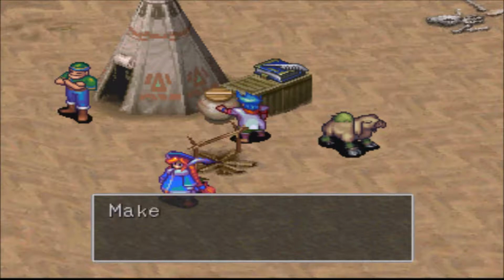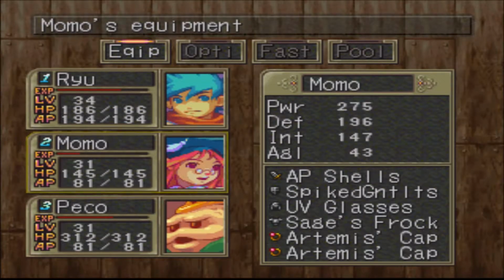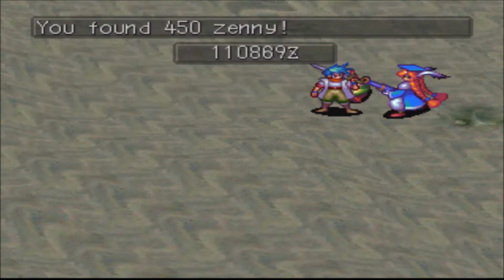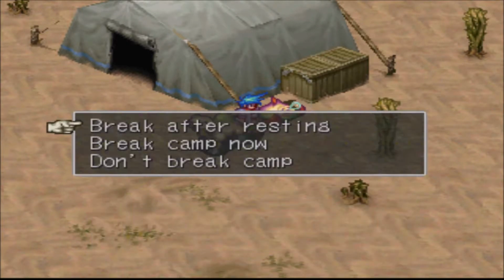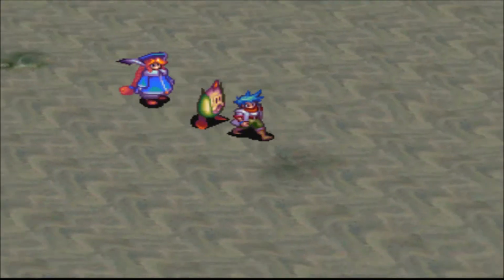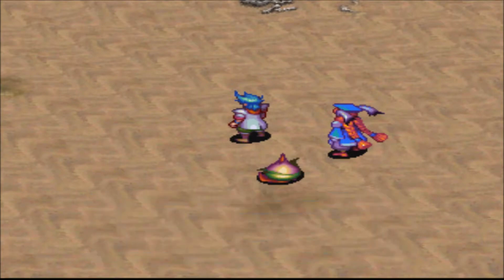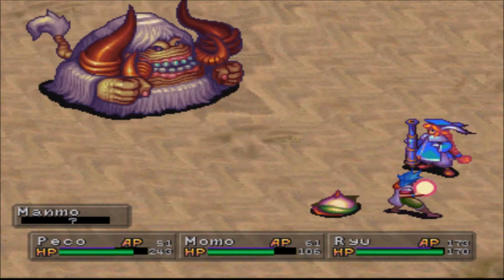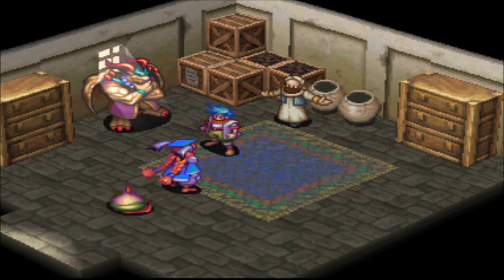Let’s Play Breath of Fire III, Part 44 – Desert of Death (Royal Sword + Life Armor, No Cuts Guide)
Here is a text version of directions for the same route I took in the Desert of Death. Good luck =]

1. From the FACTORY Walk NW (2 turns left of north) until Evening Star moves off screen (during the third night)

2. Follow Evening Star (west) until you find Life Armor (during the fourth night)

3. Finish this night by walking east

4. Walk ENE (3 turns right of north) for 2 nights

5. Walk north until you find the Royal Sword (during the seventh night)

6. Finish this night by walking east

7. Walk ENE (3 turns right of north) until the Evening Star drops below the horizon (after 2.5-3 nights)

8. Walk north until you reach the Oasis (about half a night).